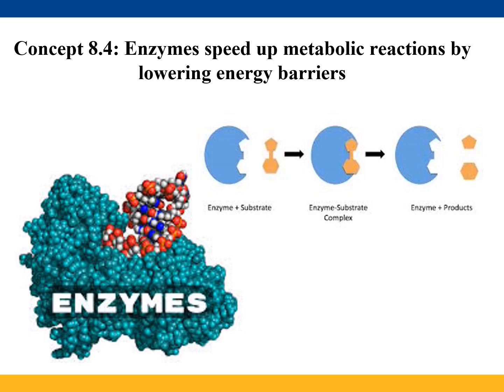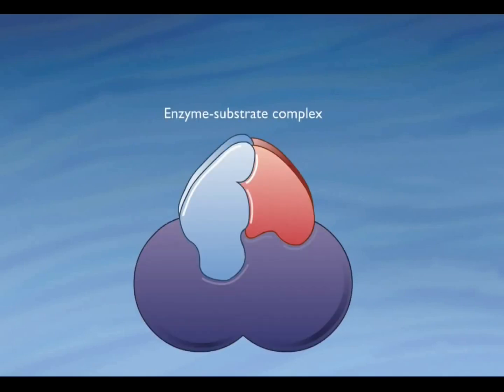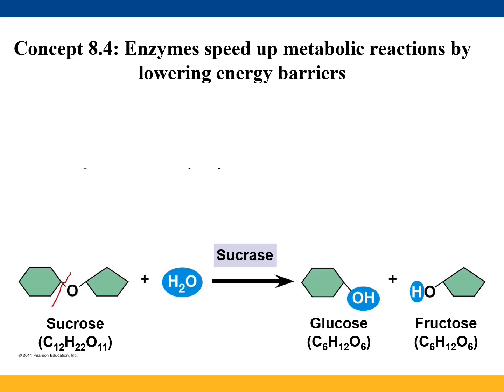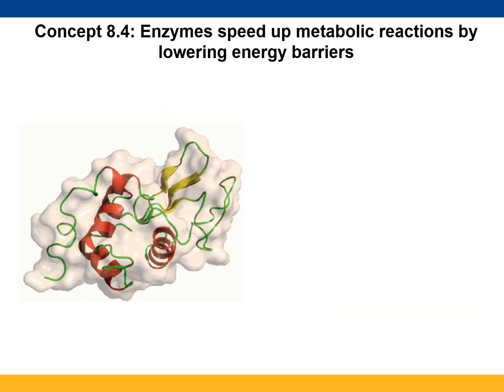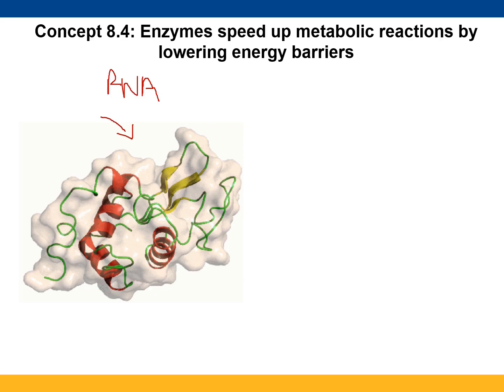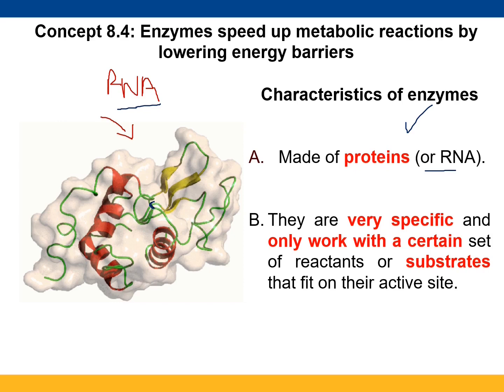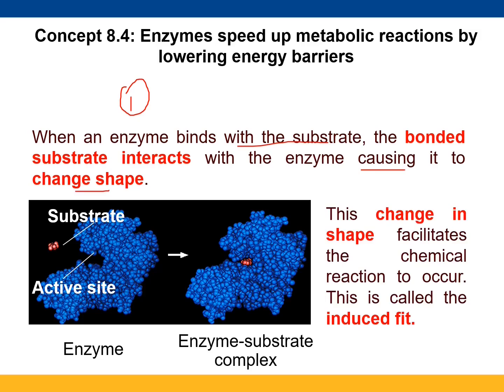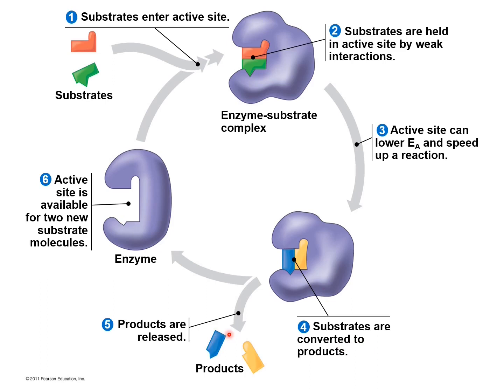Chapter 6 Enzymes section 1